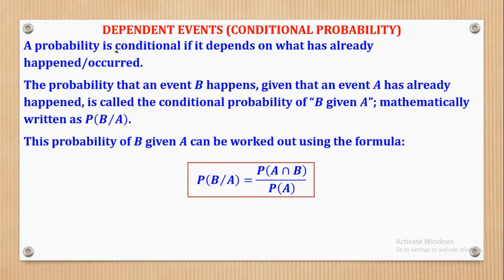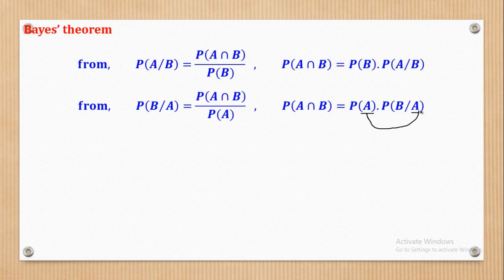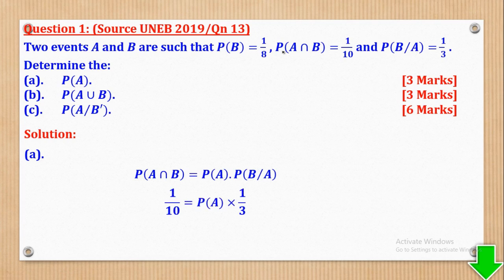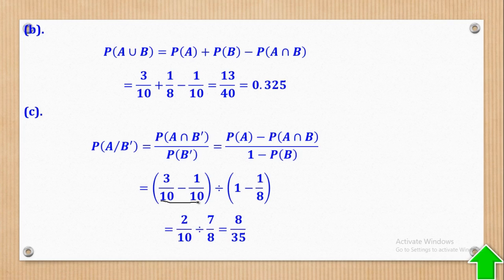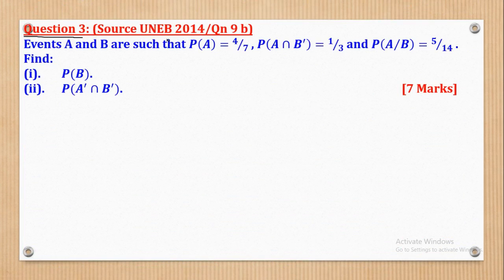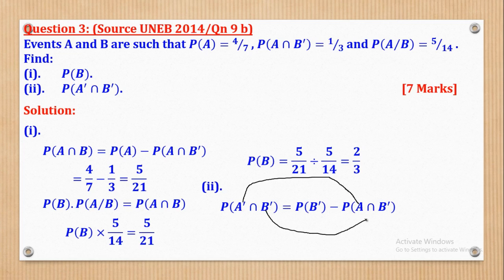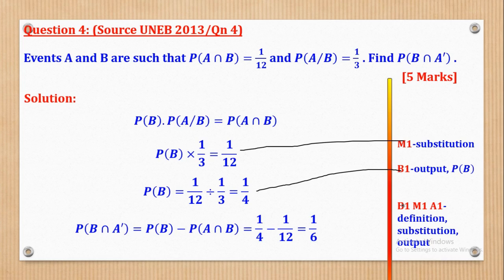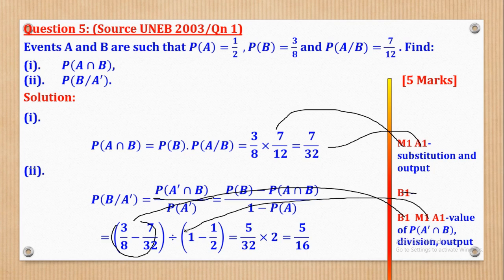002 – ALEVEL APPLIED MATHEMATICS| DEPENDENT EVENTS (CONDITIONAL PROBABILITY)| FOR SENIOR 5 & 6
In this video, I take you through the topic of conditional probability.
You will mainly be able to learn how use calculate P(A/B); P(B/A); P(A’/B); P(A/B’); P(B’/A), P(B/A’); among others.